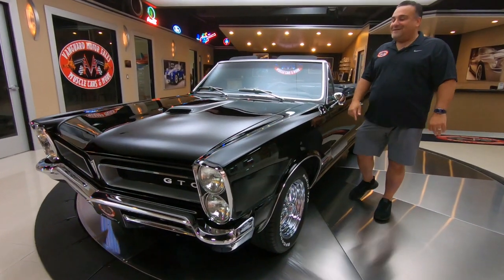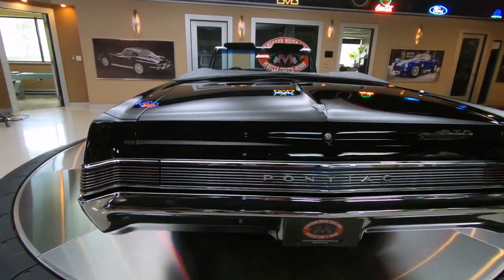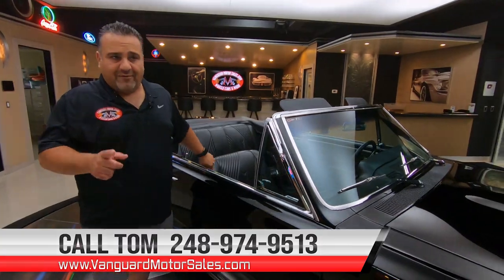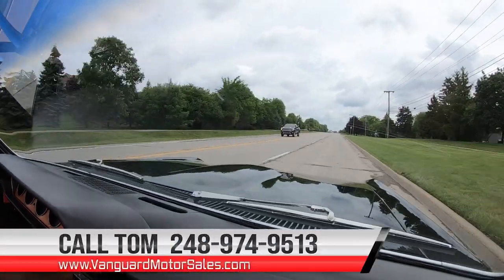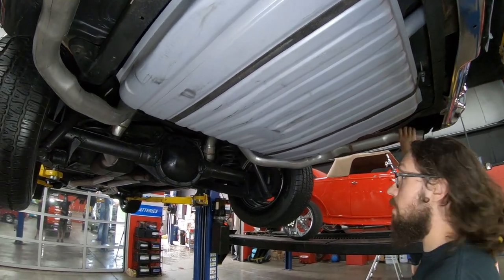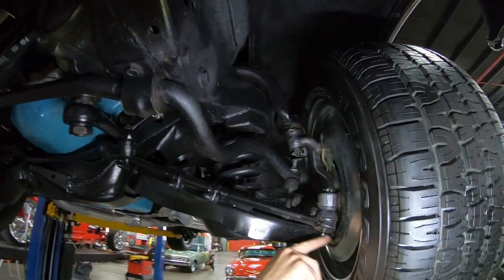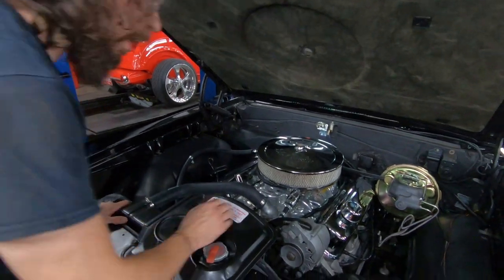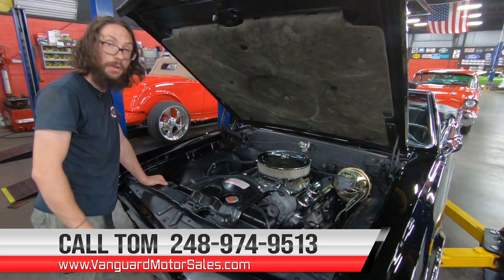1965 Pontiac GTO For Sale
1965 Pontiac GTO Convertible
VIN: 237675P259752

Check out this gorgeous 1965 Pontiac GTO Convertible! This GTO is a triple black car which means it's sporting a mirror-like Black Exterior Paint finish, Powered Black Convertible Top, and a beautiful Black Interior! This '65 is also equipped with 15'' Chrome Cragar S/S Wheels, New BFGoodrich Radial T/A Tires, a Power Antenna, Chrome Bumpers, and Polished Trim all around! Under the hood sits a Numbers Matching Pontiac 389ci V8 Engine that's been upgraded with Edelbrock RPM Performer Aluminum Cylinder Heads, an Aluminum Edelbrock Performer Dual Plane Intake Manifold, Holley 600 CFM 4-Barrel Carburetor, and a PerTronix Ignition System. Power is put to the pavement through a Muncie 4-Speed Manual Transmission and a Pontiac Style 10 Bolt Rear End with 4.11:1 Gears and Limited Slip. This GTO is an absolute joy to drive and it's also equipped with Power Steering and Power Front Disc Brakes. You'll want to power the convertible top down in this '65 on beautiful days to feel the breeze!

The interior of this '65 GTO is beautiful and it's in wonderful condition! Take a look inside to see this Pontiac sporting a Tilt Steering Column, Front Bucket Seating, Rear Bench Seating, Front and Rear Seat Belts, Black Vinyl Upholstery, Black Carpeting with GTO Floor Mats, 3-Spoke Steering Wheel, Woodgrain Dashboard with Stock Gauges, Aftermarket Audio System with AM/FM/Bluetooth, Center Console, Hurst Floor Shifter, along with a Spare Tire that's located in the trunk! The underside of this GTO looks great as well and it's been undercoated to ensure years of corrosion protection! Take a look underneath to see the nice condition of the Frame, Floorboards, New Fuel Tank, Brakes all around, Complete Drivetrain, Steering Components, Independent Front Suspension, 4-Link Rear Suspension, Doug's Ceramic Coated Exhaust Headers, and the Dual Exhaust System that's fitted with Flowmaster Mufflers.

This 1965 Pontiac GTO is a gorgeous classic that's absolutely ready to hit the road! Traveling along with this Pontiac is a collection of PHS Documents, Pictures, Invoices, Shop Manuals, and the Owner's Guide. Any collector or enthusiast would love to own this GTO and it won't last long!

to see over 100 HD photos and our in-depth video for this 1965 Pontiac GTO Convertible and over 200 other classics!

Mechanics:
Pontiac 389ci V8 Engine
Numbers Matching
Engine # 9778789
- Casting Date: D10#
Car was Built the First Week of April
- Flat Top Pistons
- Hydraulic Camshaft
- PerTronix Ignition Conversion
Serial # 441285 WT
Edelbrock RPM Performer Heads
- 600 CFM
- Vacuum Secondaries
- Electric Choke
- Edelbrock Performer Aluminum Dual Plane Intake Manifold

Transmission # 3851325
Suffix: P0408
- Year: 1964/1965
- Transmission Assembled April/8th
- Transmission Tag: 9780800

Pontiac Style 10 Bolt Rear End
- Casting #: D15 (April/1st/1965)
- Gear Ratio: 4.11:1
- Limited Slip

Power Steering

Dual Exhaust
- Doug’s Ceramic Coated Headers
- Flowmaster Mufflers

Body:
- Power Convertible Top
- Chrome is Incredible
- Paint is Gorgeous
- Grille is in Good Condition
- Emblems look Great
- Headlight Trim is in Excellent Condition
- Hood Lines Up Well
- Moldings look Good
- Stainless is in Good Shape

Interior:
- Amazing Upholstery
- GTO Floor Mats
- Dash is in Great Condition

Underneath:
- Under Coated
- Floorboards are in Good Condition

Timestamps
00:00 Beauty Shots
00:27 Walk Around
03:05 Test Drive
05:42 Underside
08:05 Under the Hood